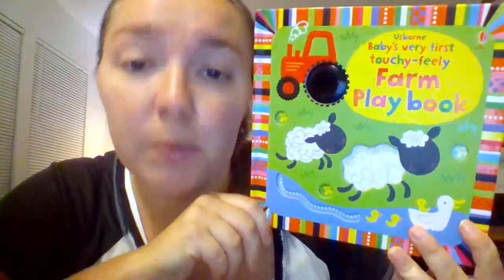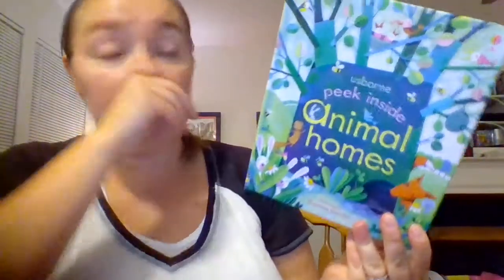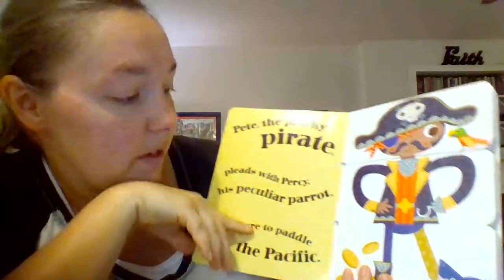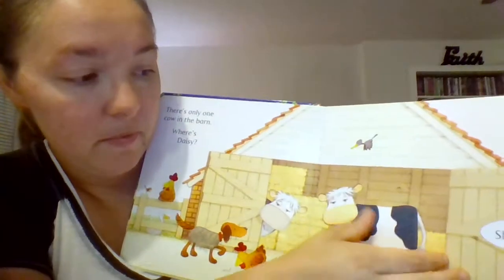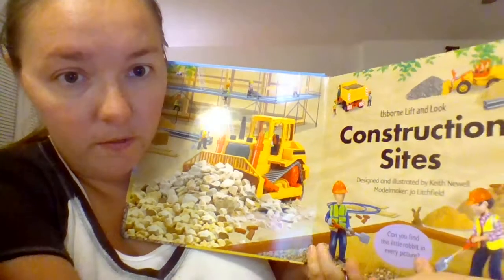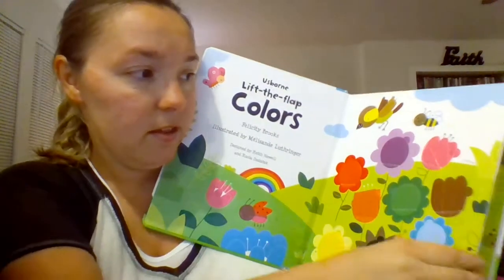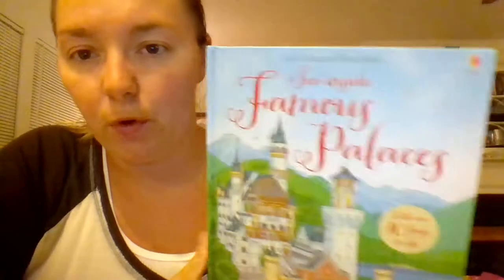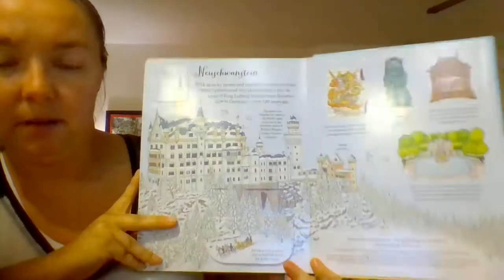Lift the Flap Boks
What a great way for kids to learn! Besides, who doesn't love lift the flap books?